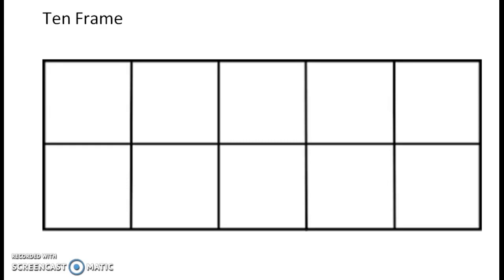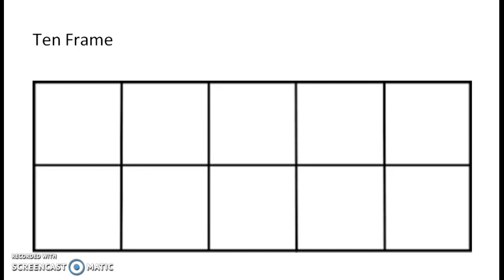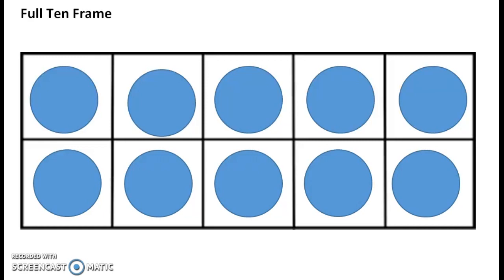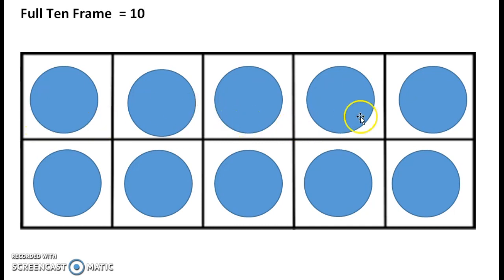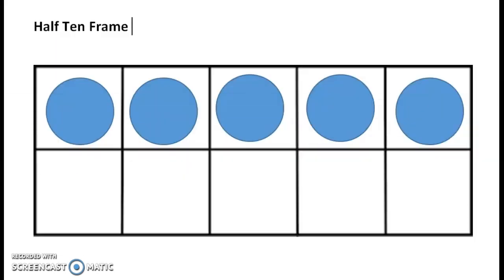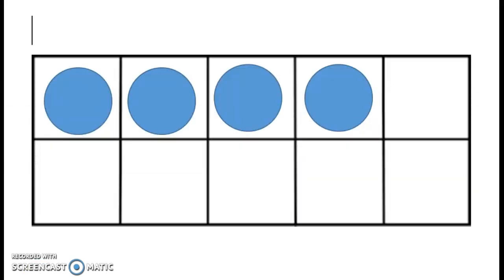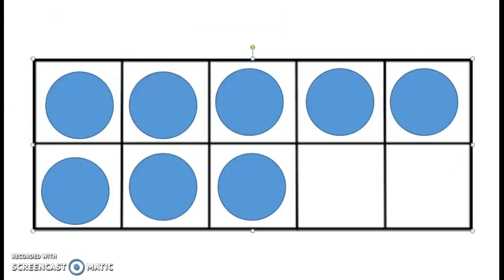Ten Frame Video Lesson- 1st Grade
Ten Frame Video Lesson. Introduction for composing and decomposing numbers.
EdTPA Math Lesson. Professor Katz. Course: 603 Math
Presented by Lina M. Lenis -  Student at Touro College